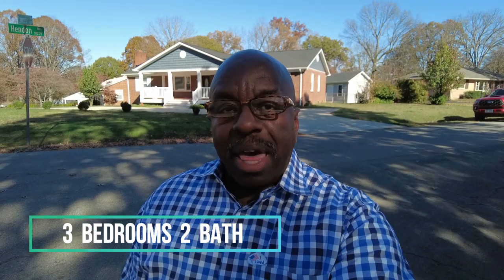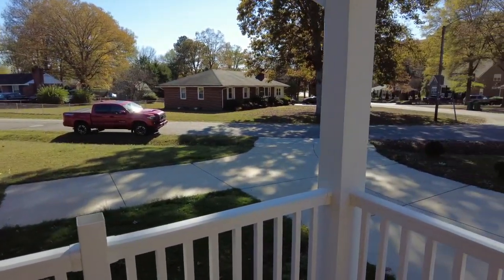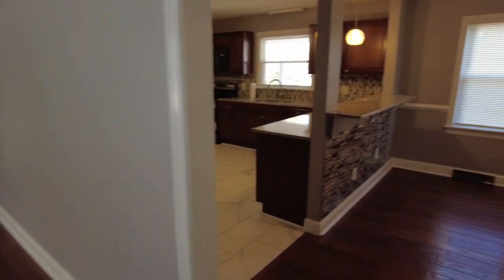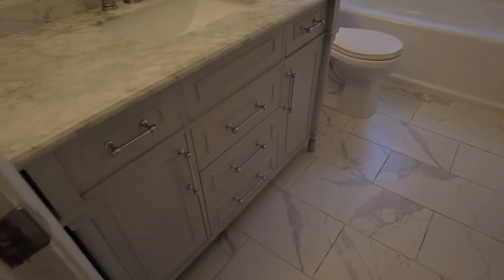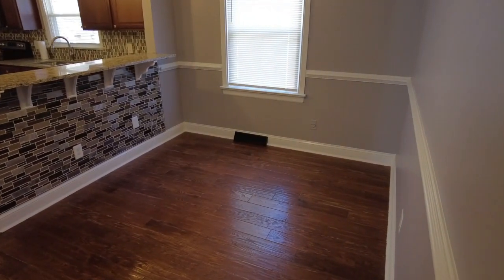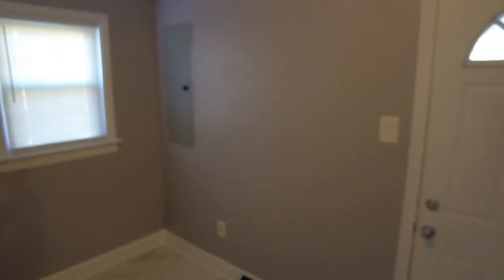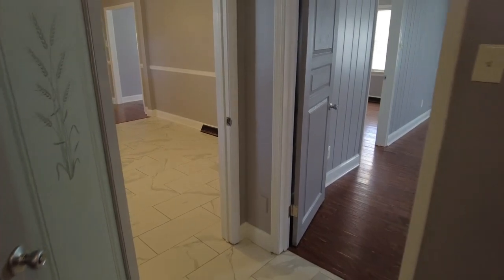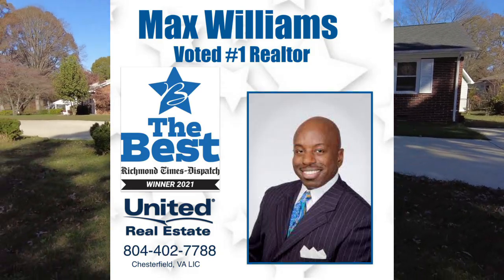Renovated Ranch with Room to Grow ! N. Chesterfield Home for sale ++$330K++